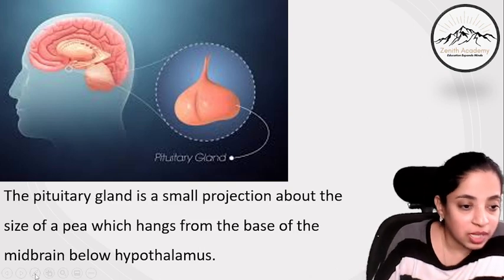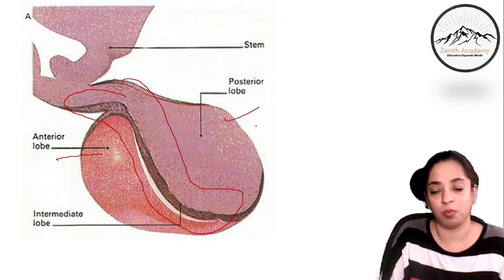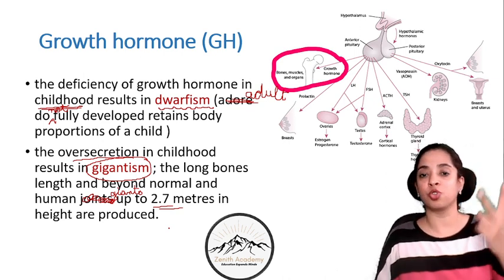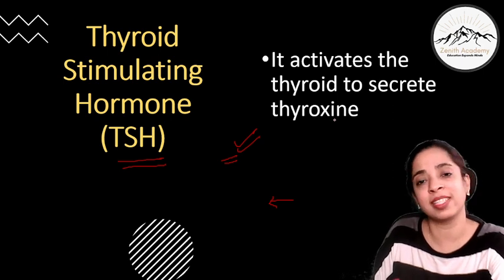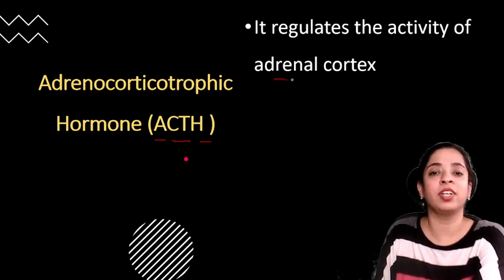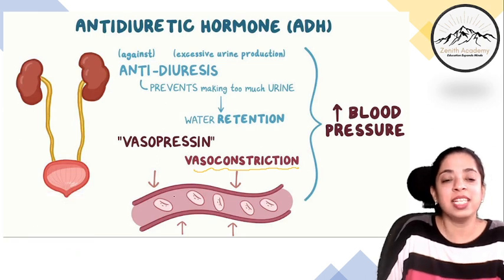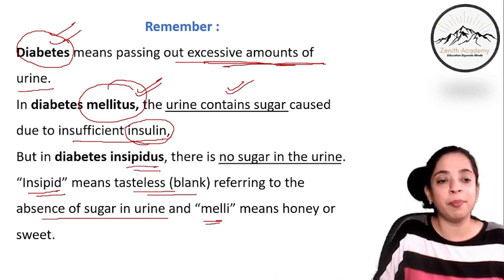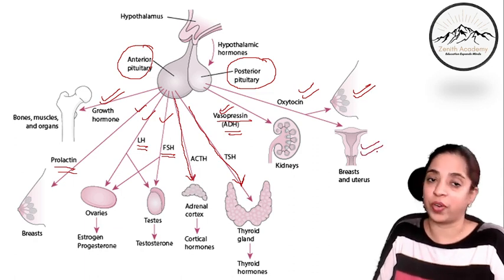Endocrine Glands : Pituitary || ICSE Class 10 Biology